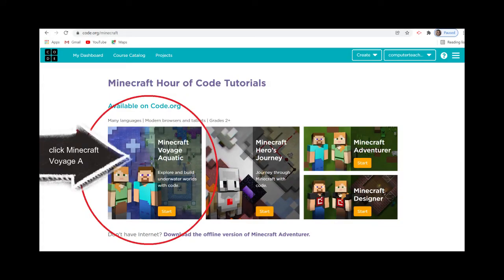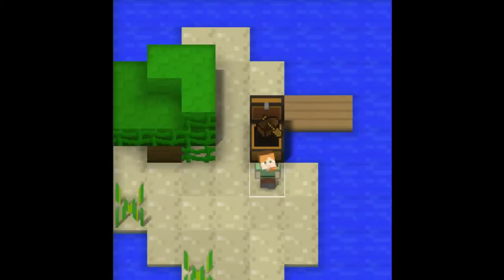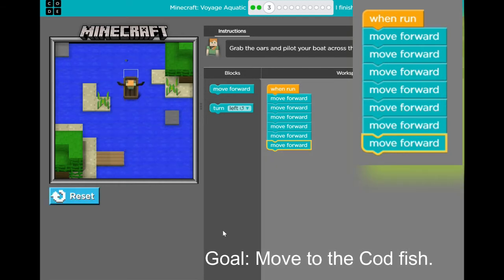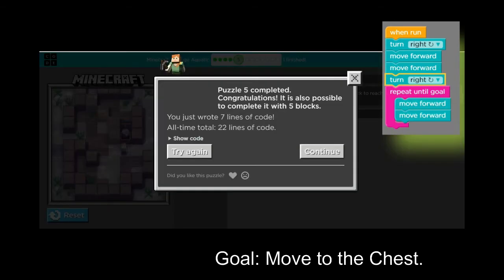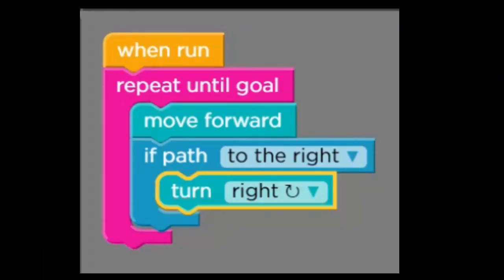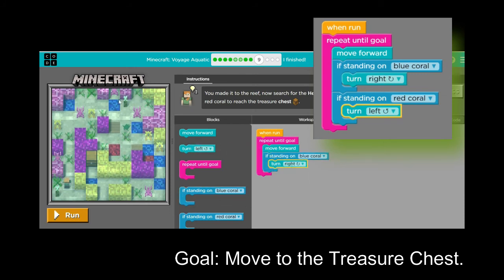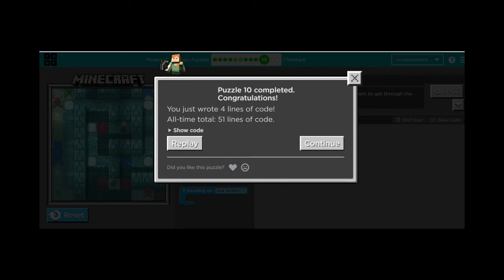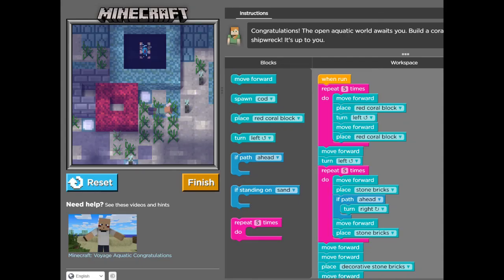Hour of Code Minecraft Aquatic Adventure SOLUTIONS & IDEAS